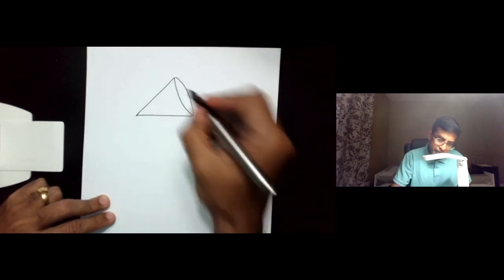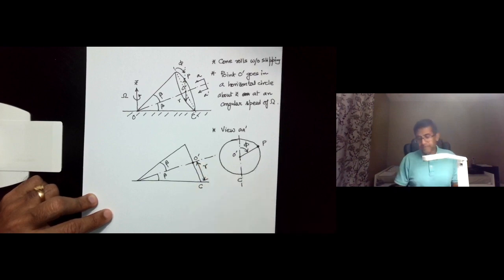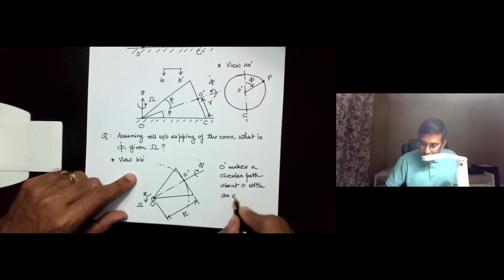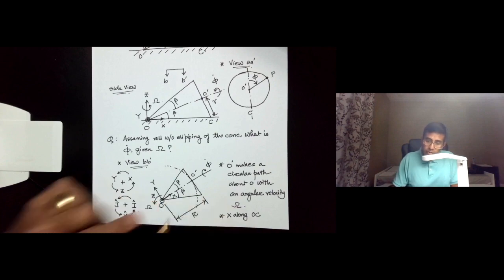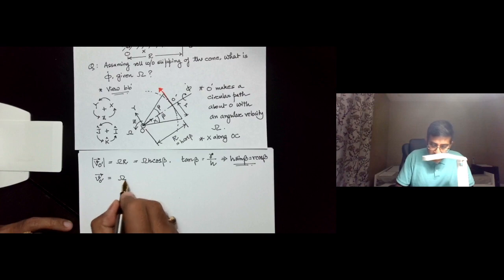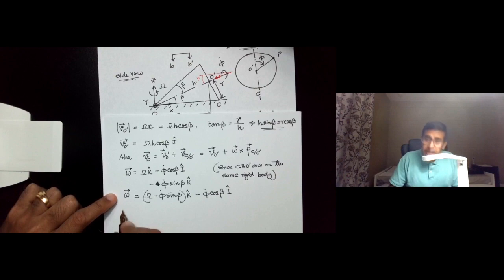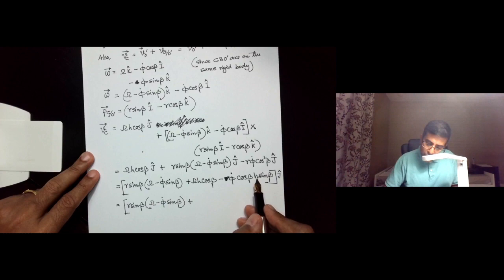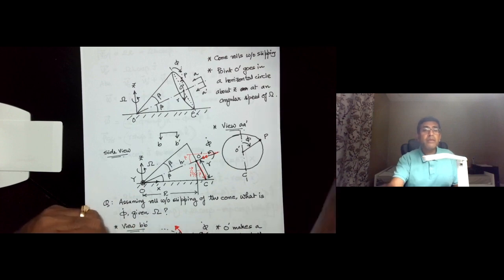Velocity Derivation: Example Rolling Cone - Rotating Frame 2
In this video, a kinematic result of a cone that is rolling without slipping, is solved. Specifically, we relate the angular speed of the cone about its axis of symmetry with the angular velocity of the axis of symmetry. A rotating reference frame is used. The video continues the theme of techniques of solving dynamics problems with emphasis on rigid bodies.